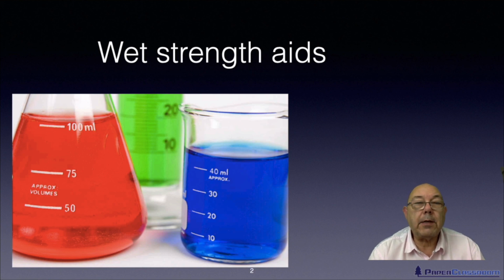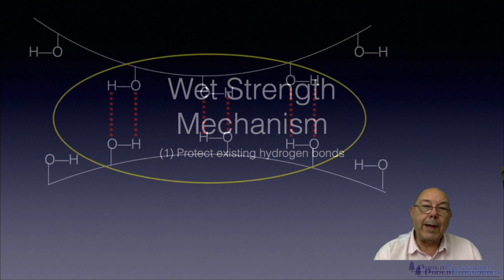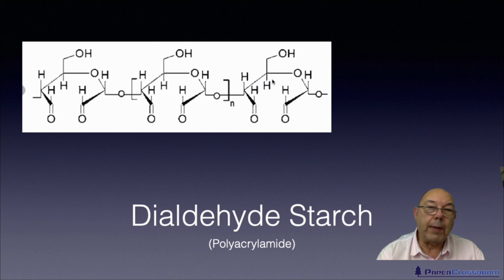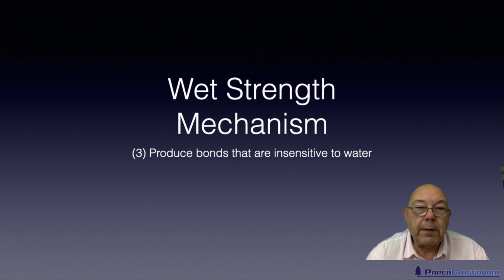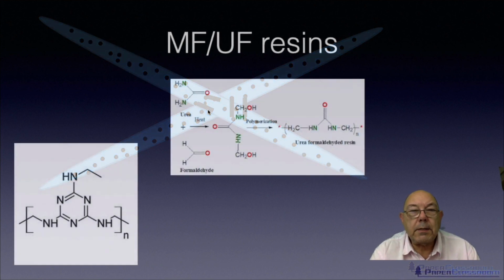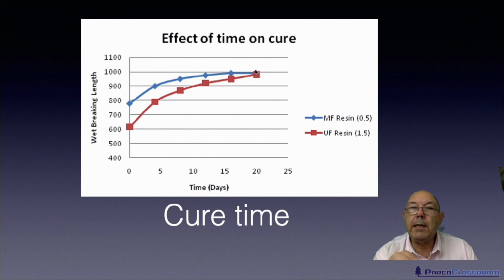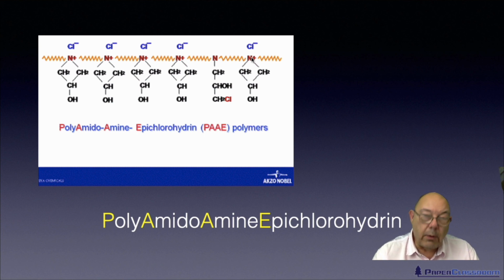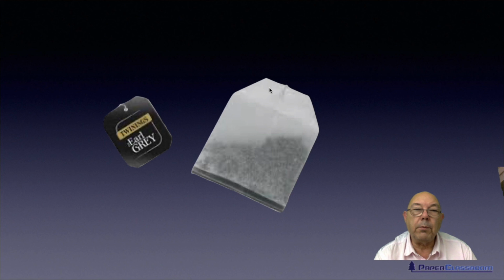Level 2 Papermaking - Wet Strength Aids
This video supports the Level 2 Technical Certificate Water & Chemical Additives Unit. In this tutorial we look at the definition of wet strength, the mechanism of wet strength improvement and the materials used.